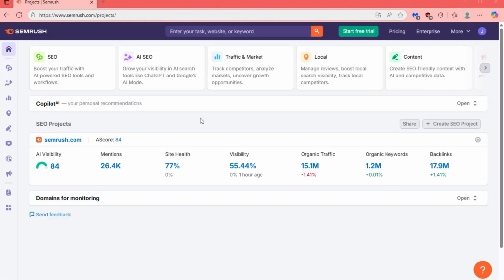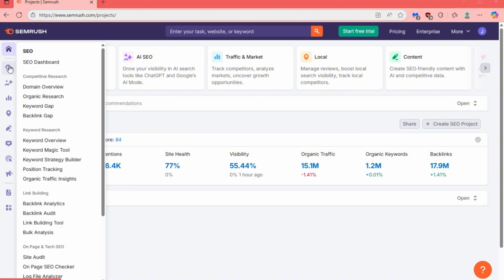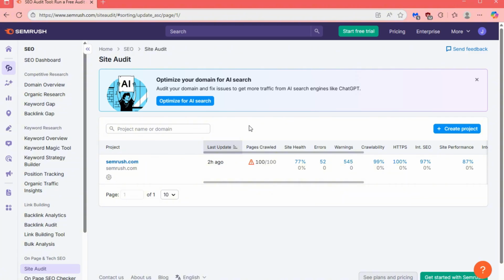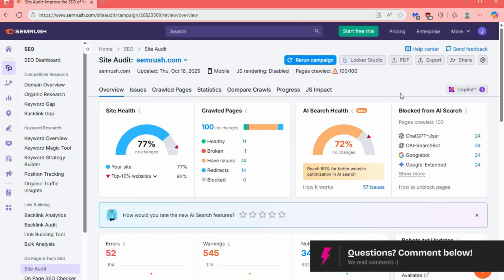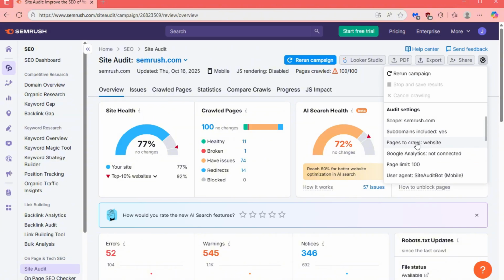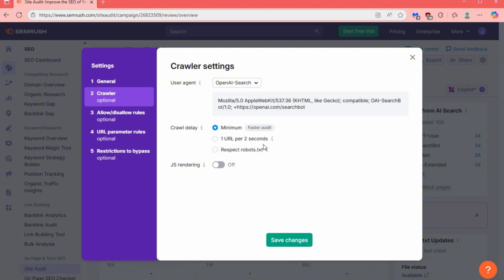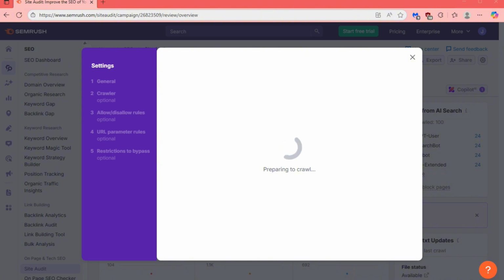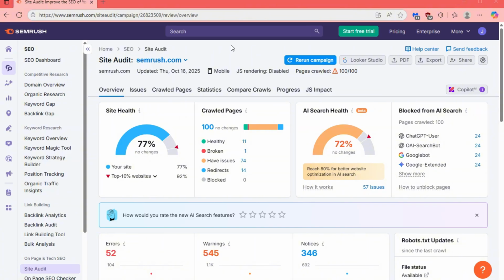How to CHANGE USER AGENT FOR CRAWLING in Semrush (Step by Step)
Quickly learn how to change the user agent for crawling in Semrush so your audits simulate different bots and match your needs. Please consider liking the video and letting us know if you have any comments, ideas or questions, we really appreciate any feedback! We have plenty of other tutorials on our channel so come and see if we can help you with anything else :)